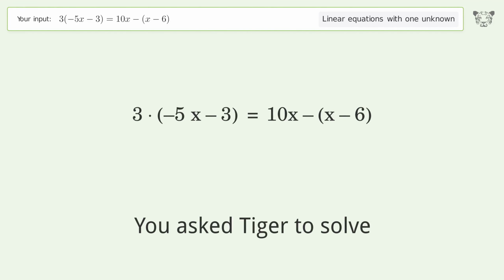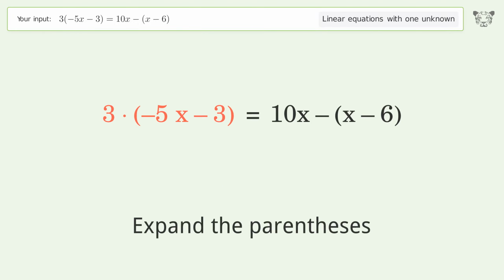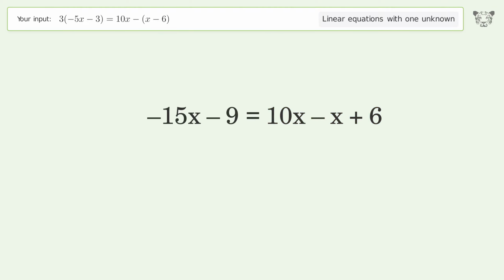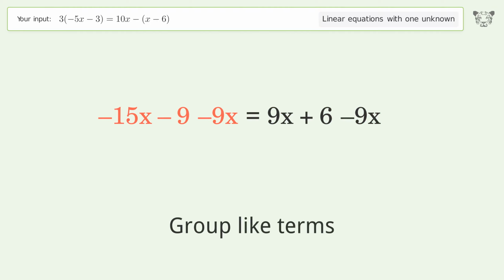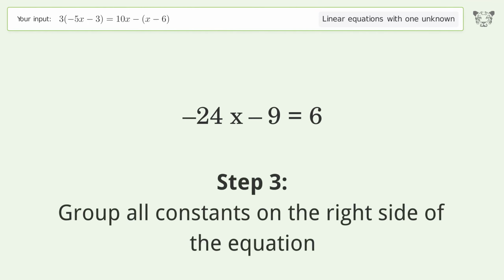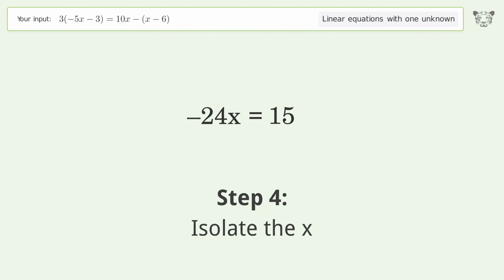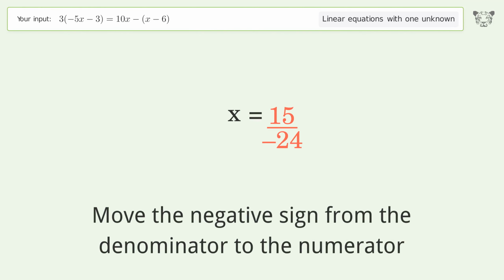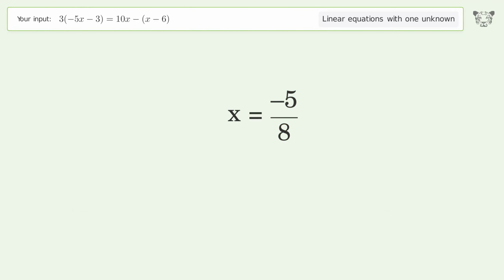Solve 3(-5x-3)=10x-(x-6): Linear Equation Video Solution | Tiger Algebra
Struggling with 3(-5x-3)=10x-(x-6)? Watch our step-by-step video on Tiger Algebra to master this linear equation effortlessly.